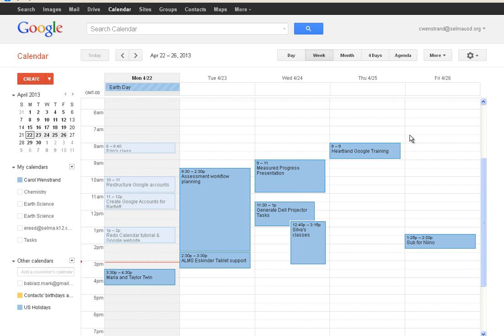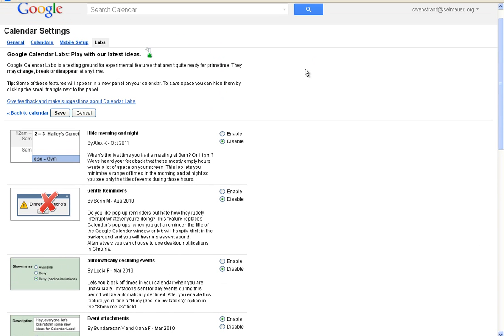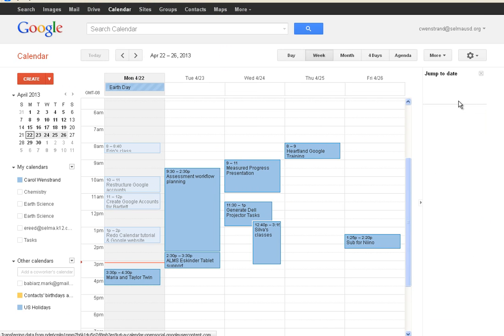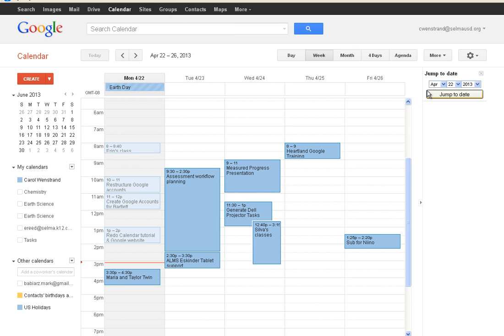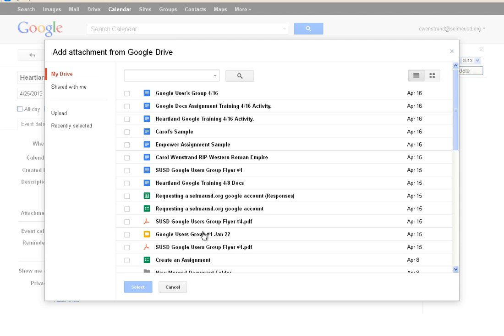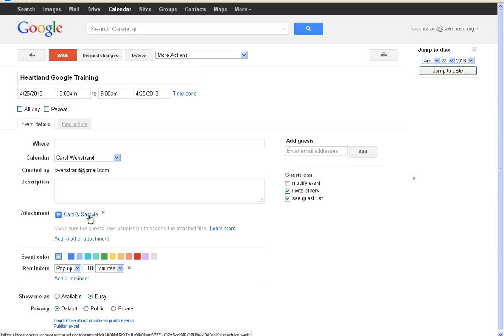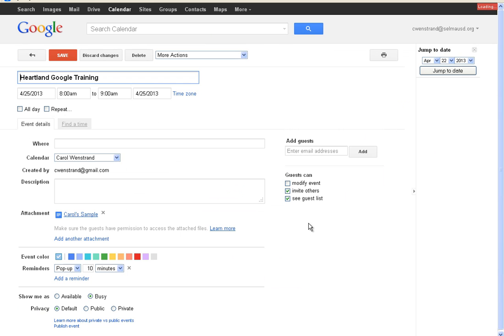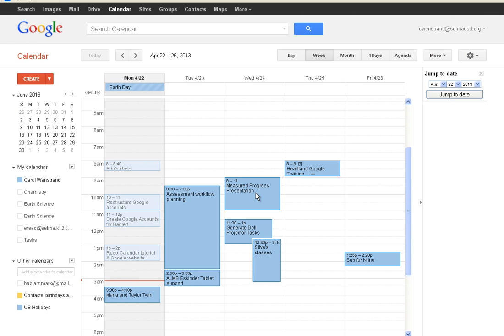Google Calendar-Adding an attachment to an event